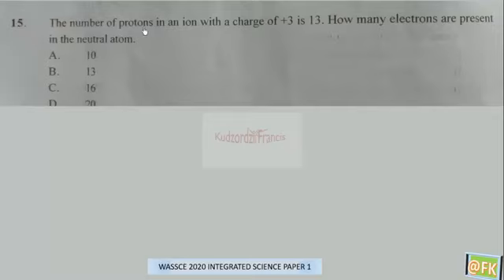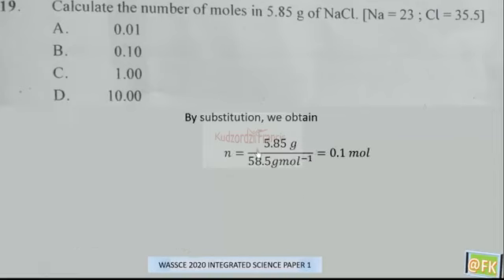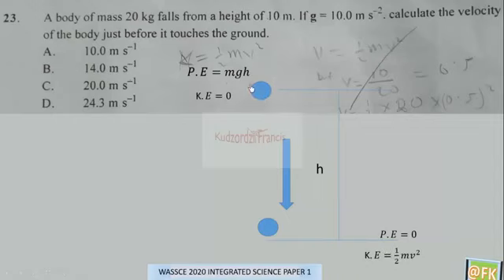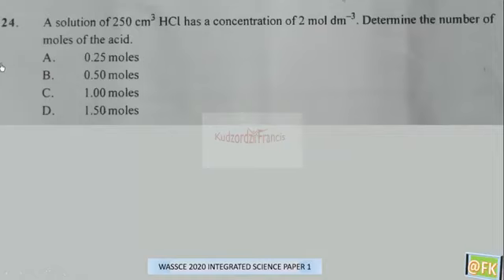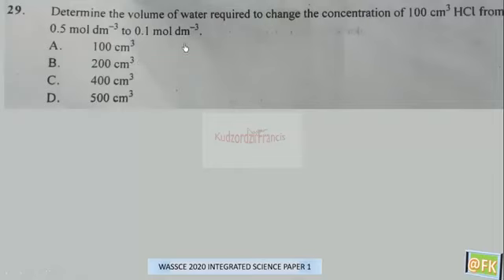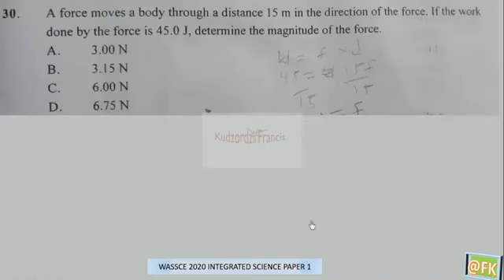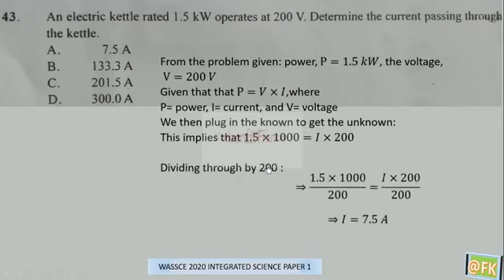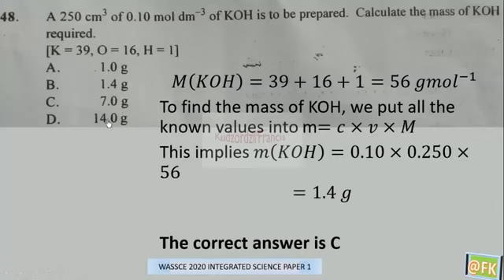wassce 2021 integrated science paper 1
all calculator down let do this together